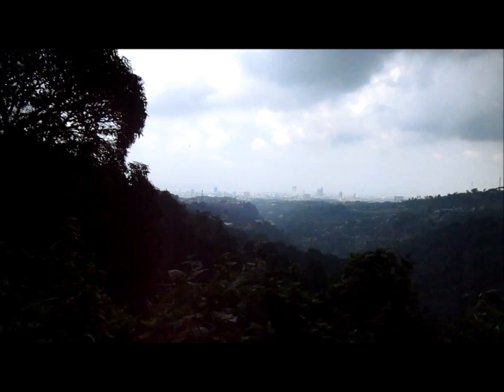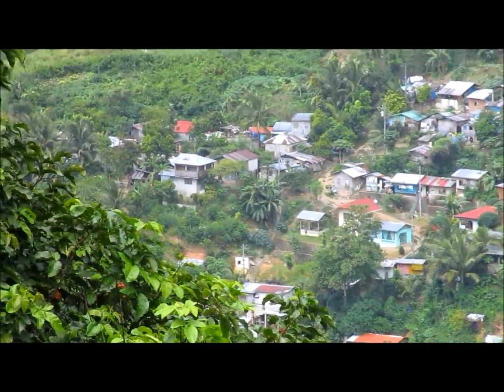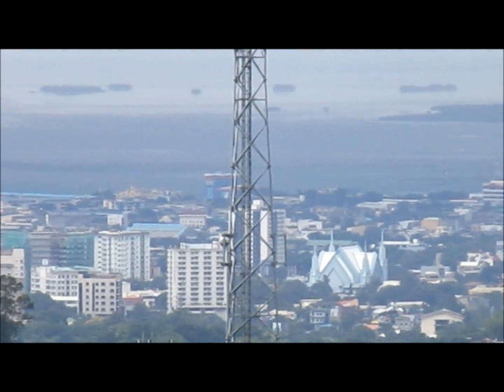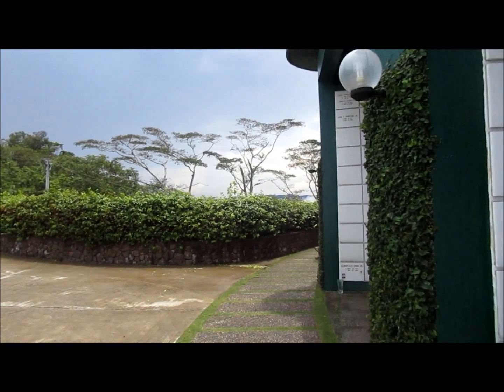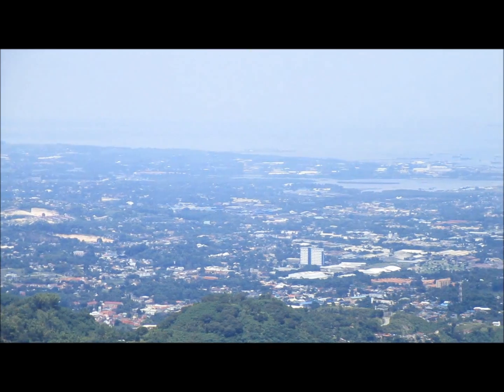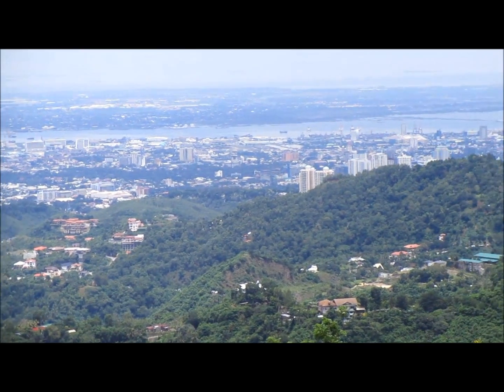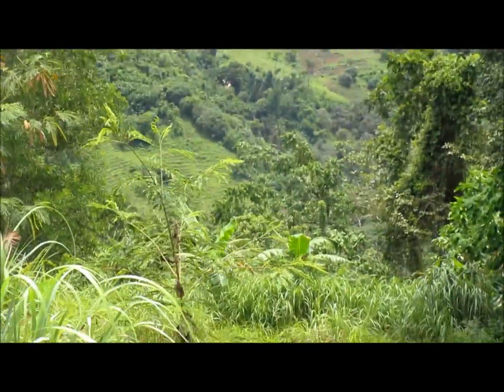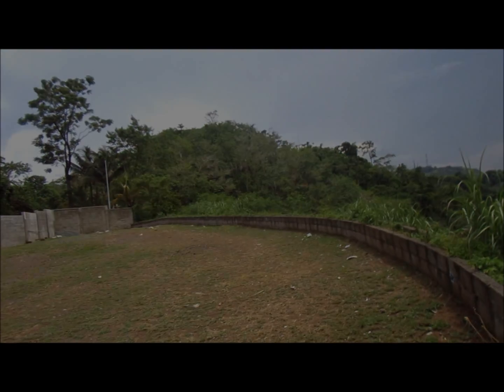Cebu ~ A mountain view of Cebu City ~ Philippines tourism ~ My Motorcycle Adventures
I was traveling to a place called Mountain View when a thunderstorm made me stop filming and move down to a Sari Sari store to film.  Later I go even higher to a place called the "Top".  In this first video, I show you Skyline Gardens, a memorial place and take some video of the beautiful Cebu views.  In my next video I will be at the top.  I have been told this is much higher than Mountain View so I chose this place to video for you. ~ Philippines Tourism ~ My Motorcycle Adventures